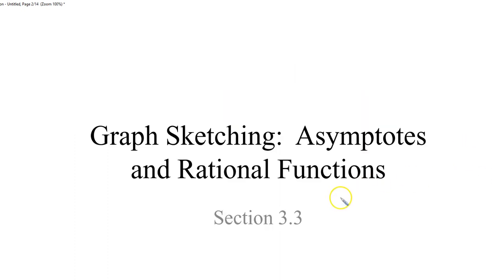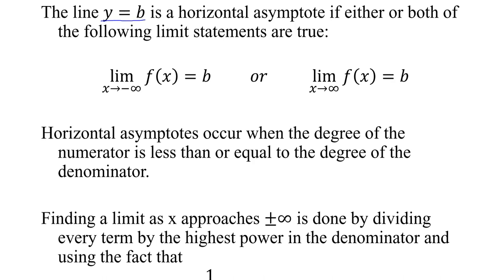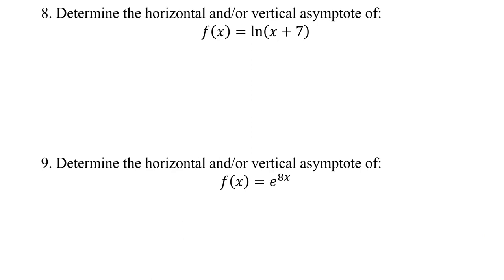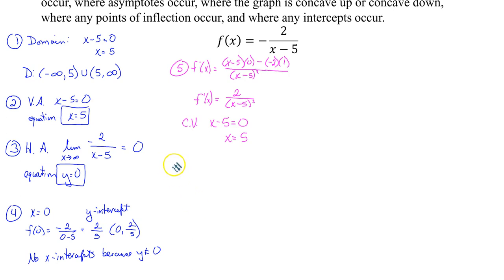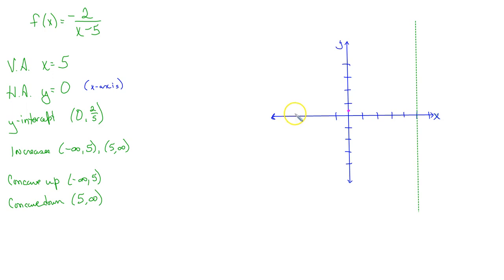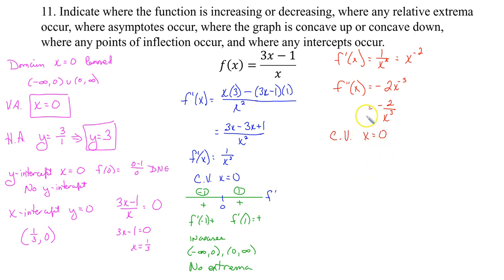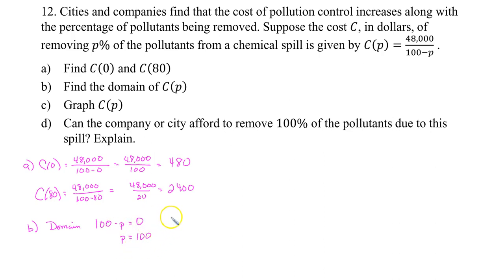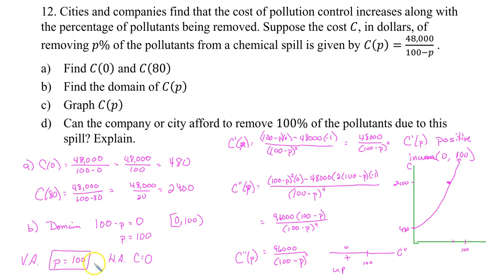MA1613 Section 3 3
Material in section 3.3 in Business Calculus.  Rational functions, graphs, horizontal and vertical asypmtotes.